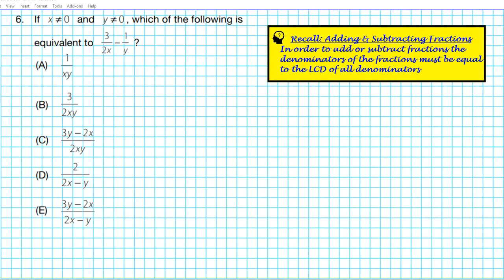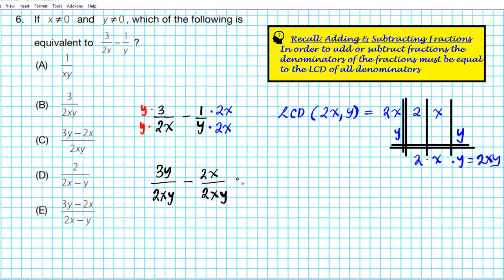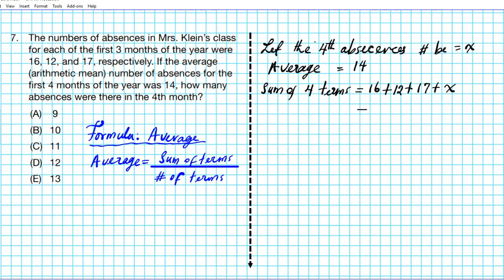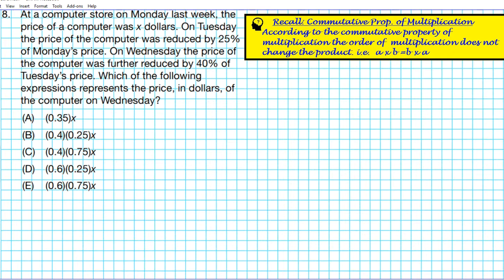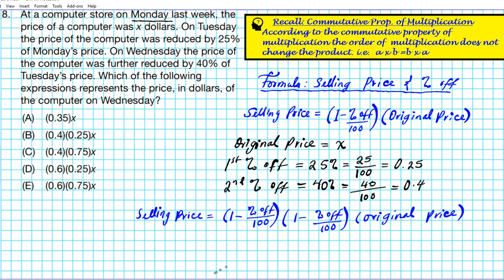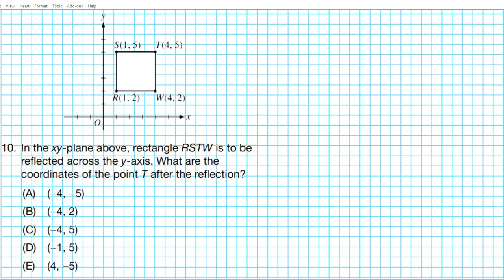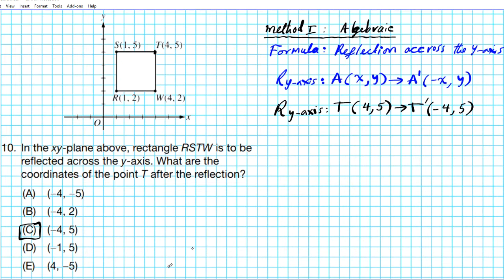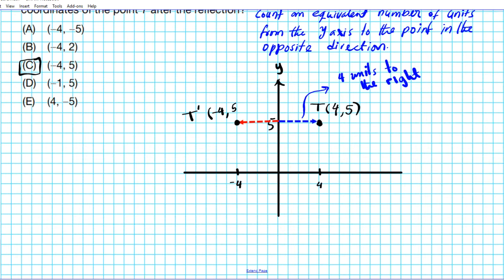Praxis Study Guide Pt 2 Maths Mathematics Core Academic Skills Educators 5732